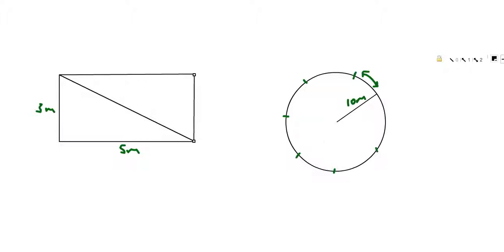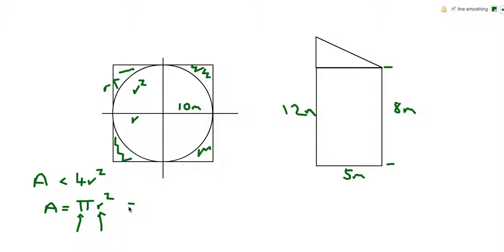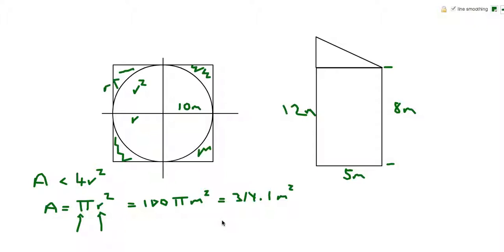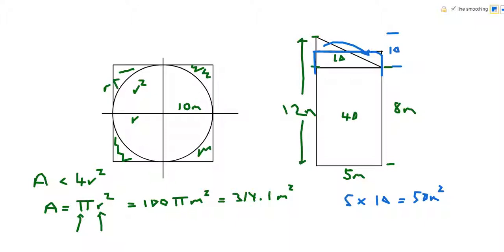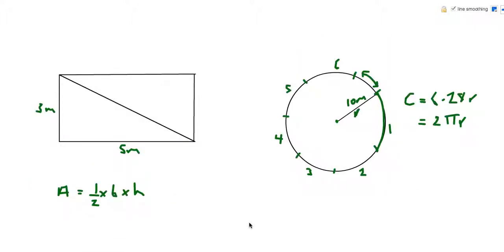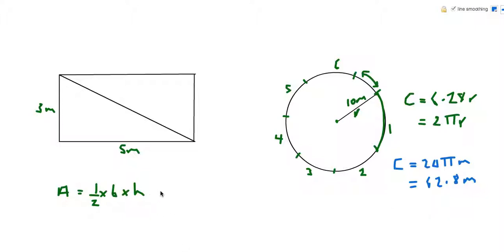Areas of Shapes!